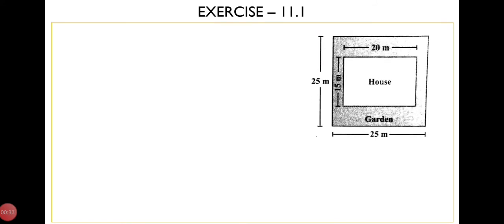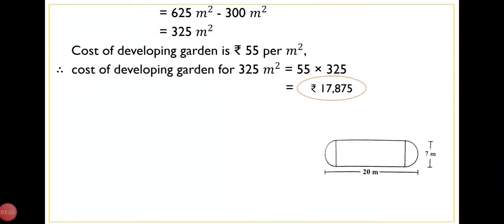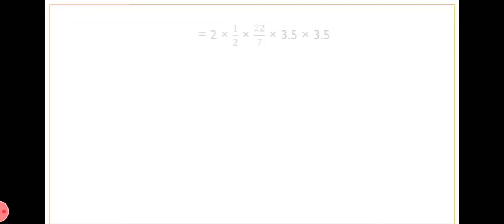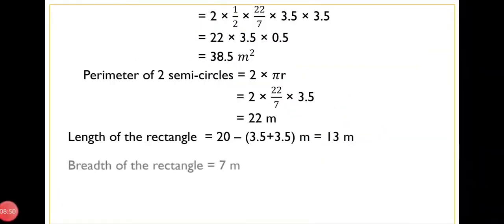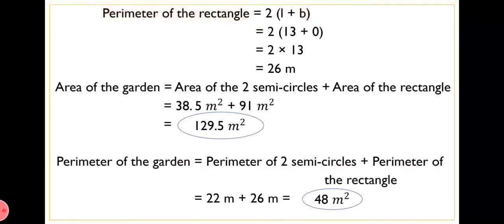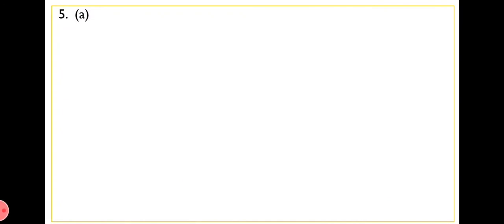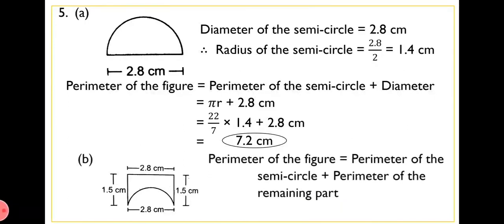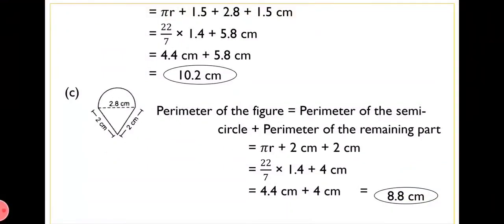Class - VIII Math Chapter-11 Mensuration Part-2